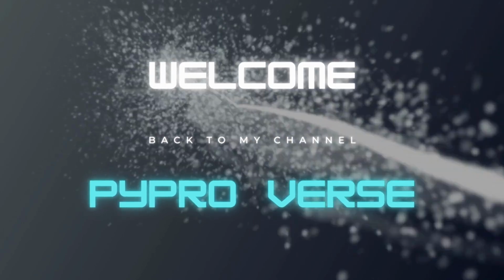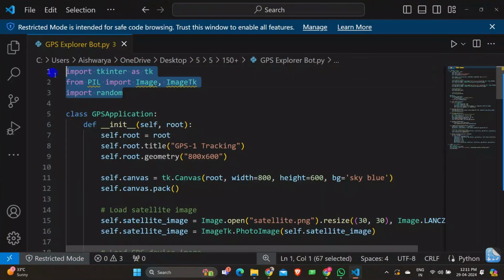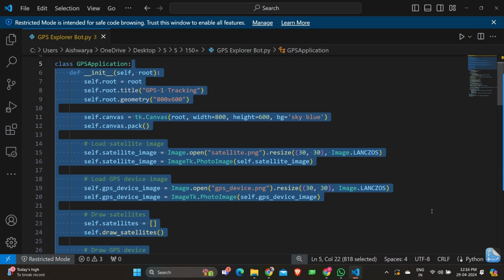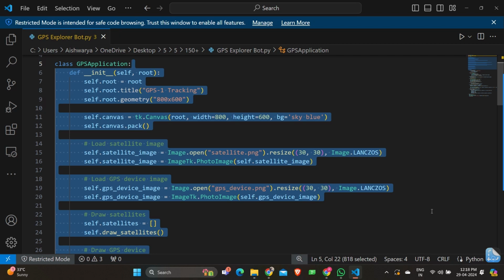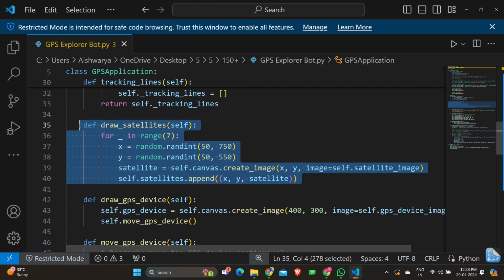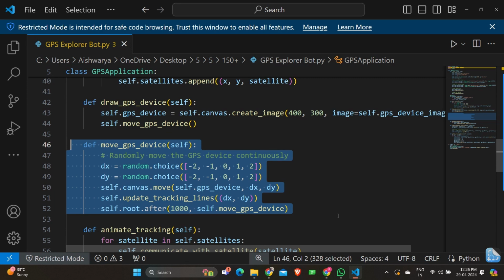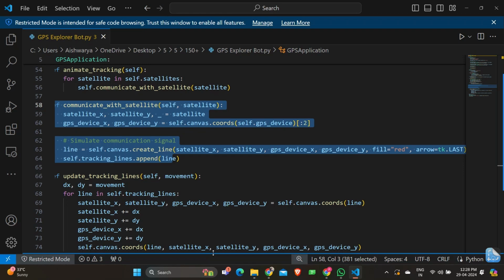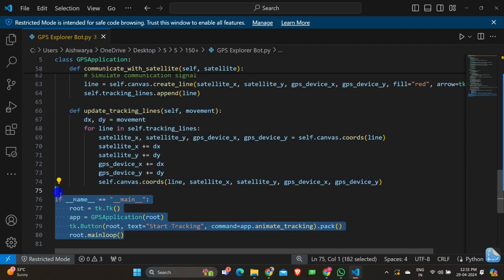GPS Satellite Tracking Simulation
This program creates a graphical user interface (GUI) using Python's Tkinter library to simulate a GPS tracking system. It features a simple animation where multiple satellites communicate with a moving GPS device on a simulated sky-blue background canvas. The satellites are randomly placed, and the GPS device moves randomly on the canvas. Communication between each satellite and the GPS device is visually represented by red lines with arrows pointing towards the GPS device, dynamically updating as the device moves. This simulation provides a basic visualization of how GPS tracking might operate in real-time, with the satellites continuously updating their connections to a moving target on the ground.